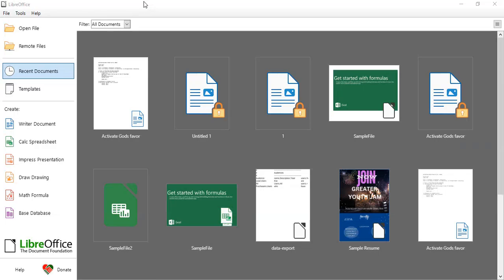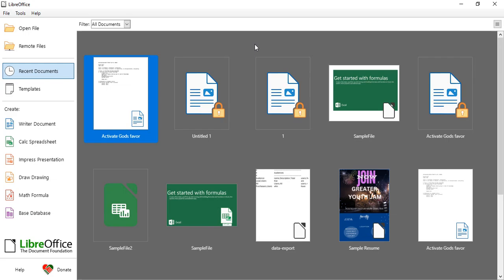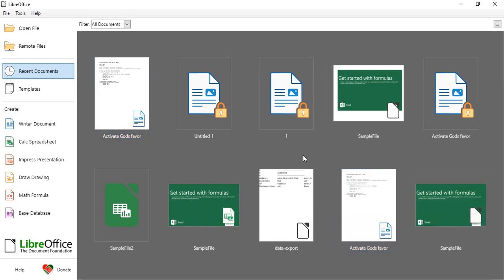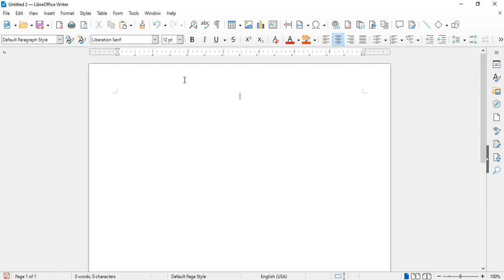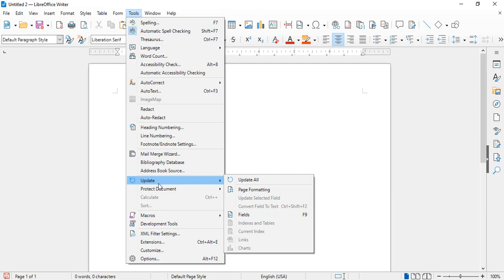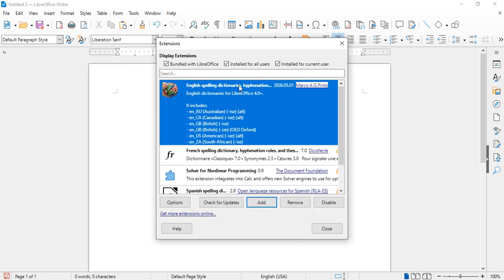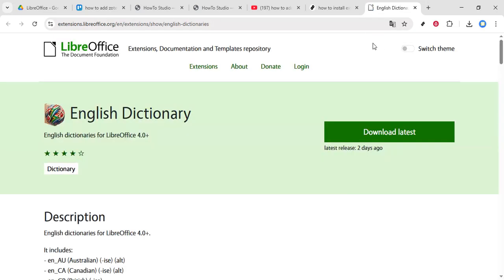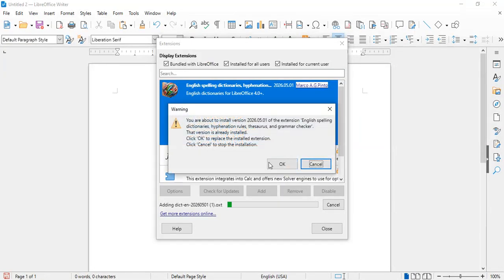How to Install Extensions in Libreoffice (Installation Guide)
In this professional software tutorial, we'll guide you through the step-by-step process of how to install extensions in LibreOffice. Whether you're looking to enhance your productivity or add new features, mastering extension installation can significantly optimize your workflow.

By the end of this video, you will not only learn how to effectively find and install extensions but also discover best practices to manage them. Watch till the end to empower your LibreOffice experience with valuable tools that cater to your specific needs!